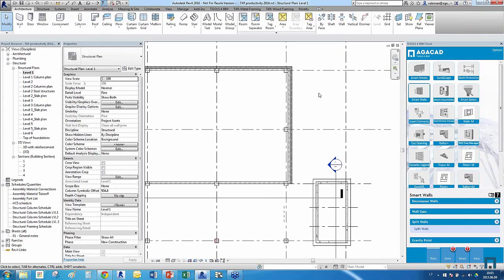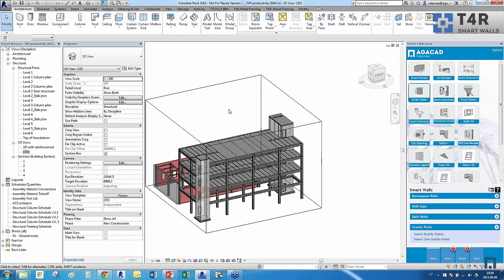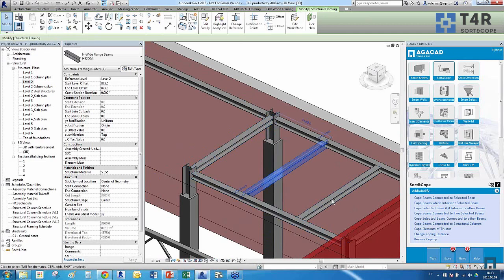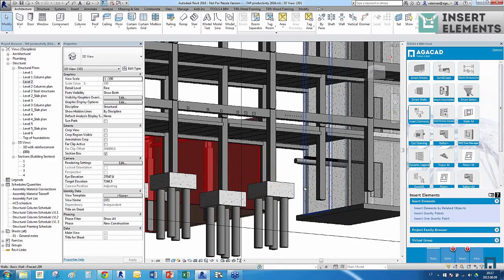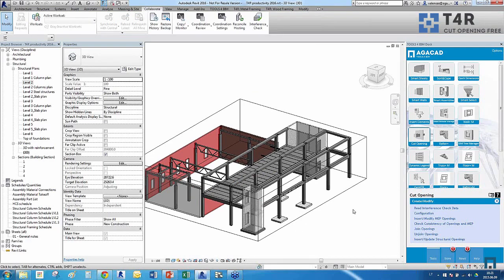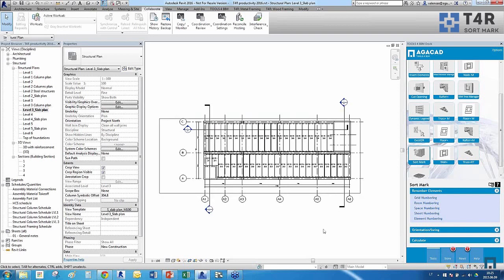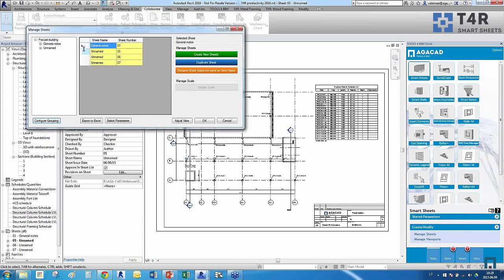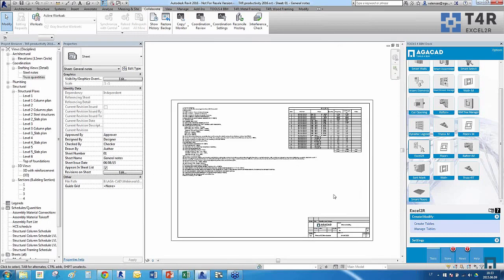How to Simplify & Speed Up Structural Engineers’ Daily Tasks in Revit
Topics covered in this webinar:
• avoid issues working with hollow core slabs or making modifications to walls (solve joints, composition, split and other issues easily);
• model intersections of beams, trusses and columns coping them to each other precisely and quickly;
• quickly insert openings at every intersection of pipes and structural elements;
• sort, mark, renumber, update and change grids and structural elements in a few seconds in the right way;
• place some dimensions to define place of your structural elements faster and easier;
• insert, link or update any Excel file information (schedule tables, text notes, etc.) into your model quickly;
• place your views to the sheets automatically according to defined rules.